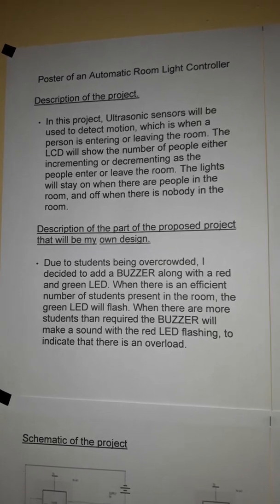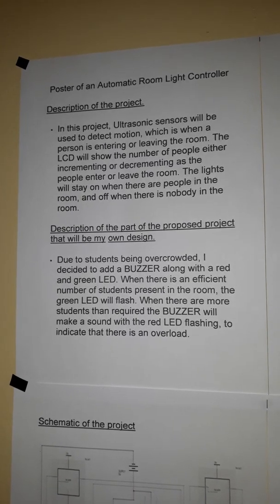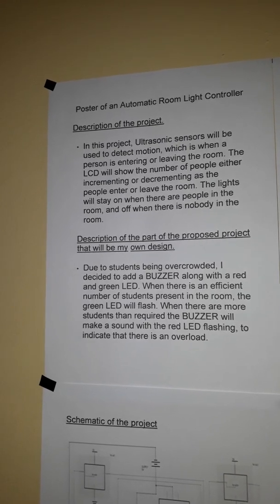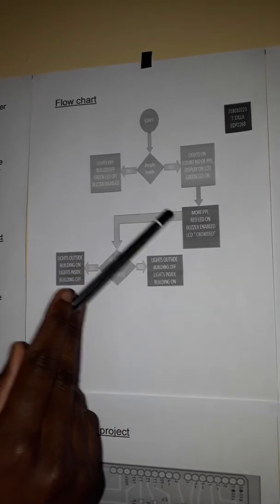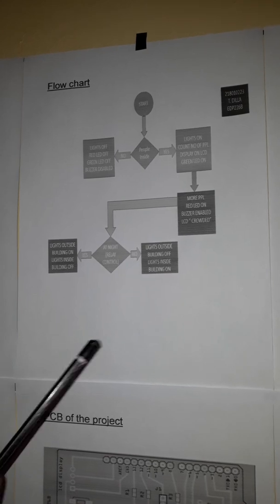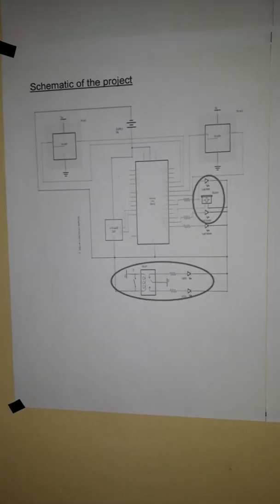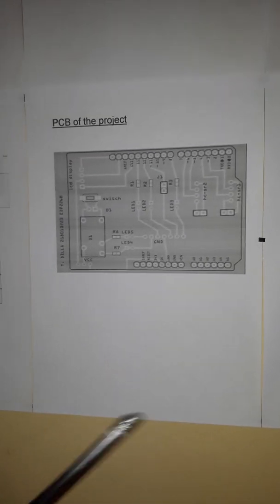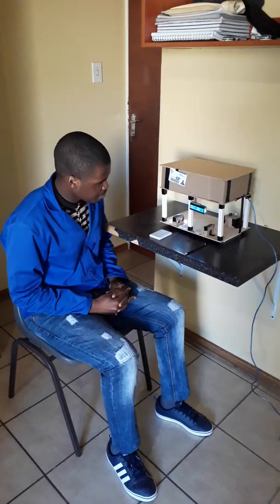Final Presentation of The Design Project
The video is a final presentation of the design project which is an automatic room light controller with a bidirectional counter.